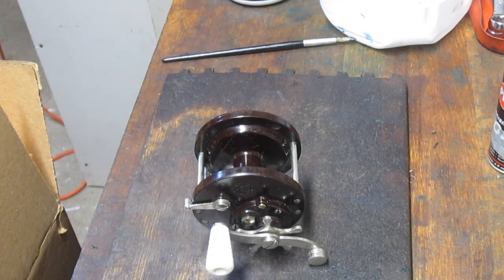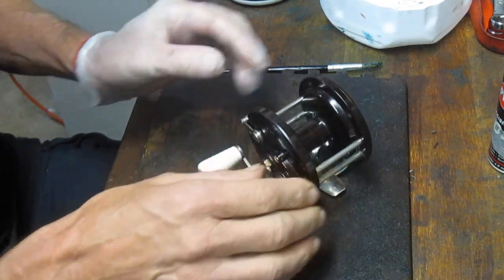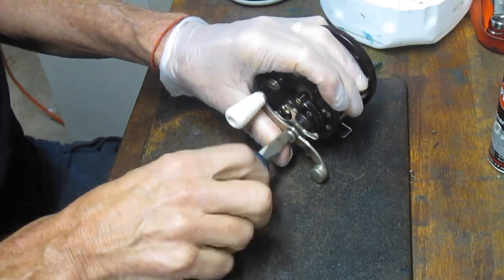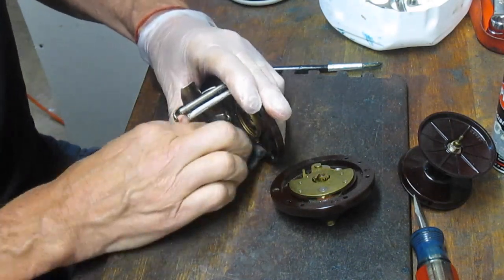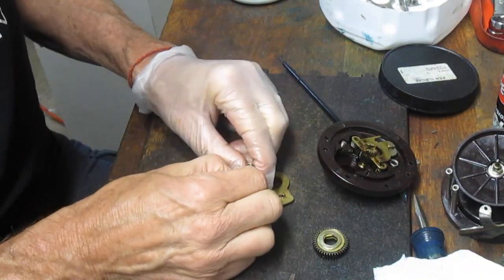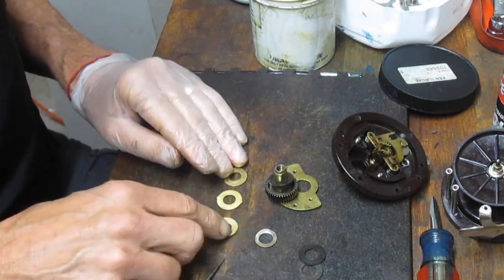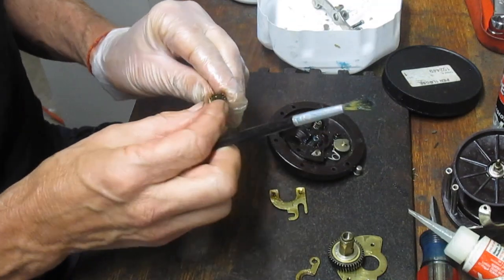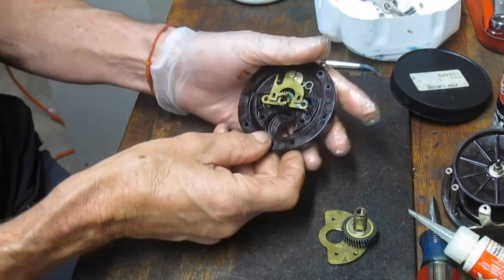Penn Seaboy model 85 saltwater fishing reel how totake apart and service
This video shows how to take apart and service the Penn Seaboy model 85 classic conventional saltwater fishing reel.  It uses a step by step approach to take apart and service the reel.I have been servicing fishing reels for over 20 years and am sharing my experiences here.